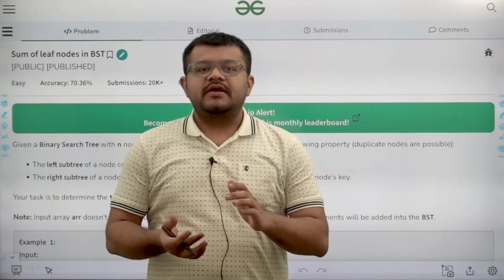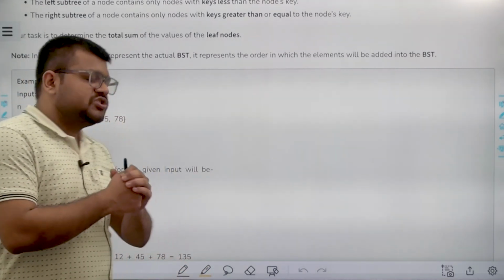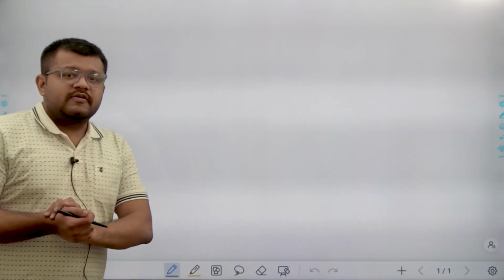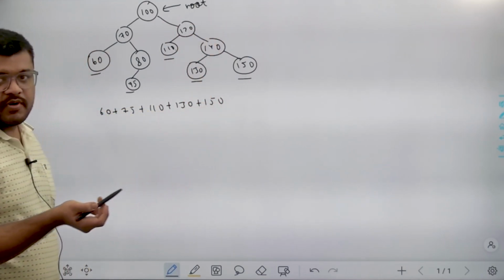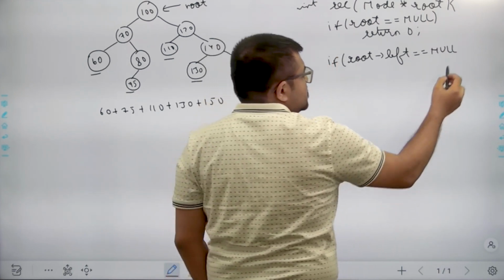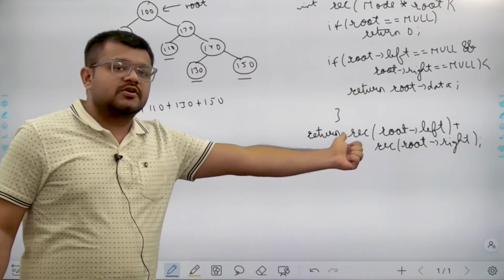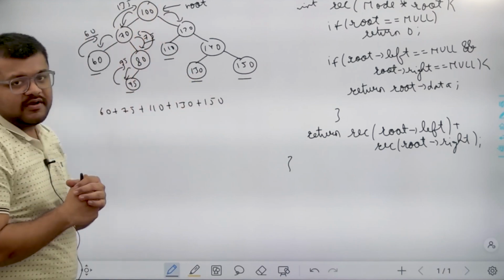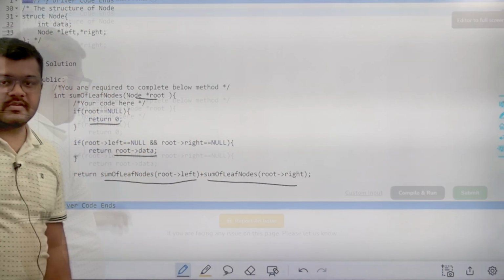POTD- 18/02/2024 | Sum of leaf nodes in BST | Problem of the Day | GeeksforGeeks